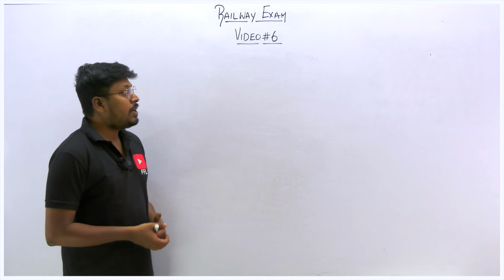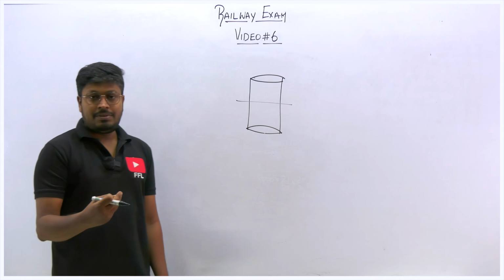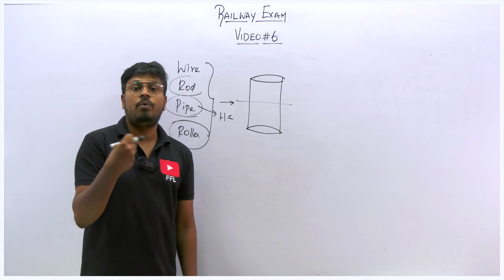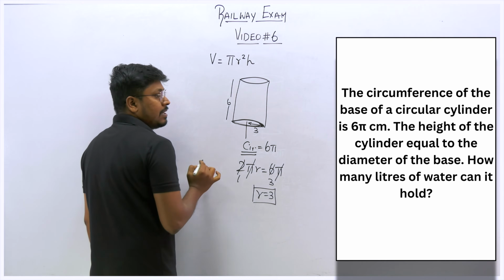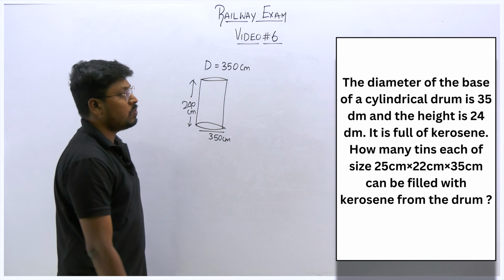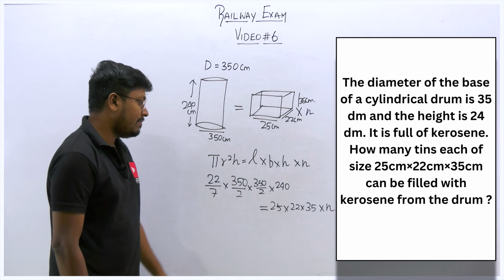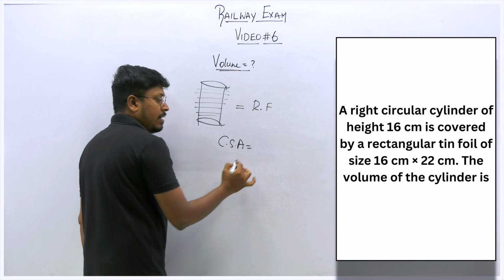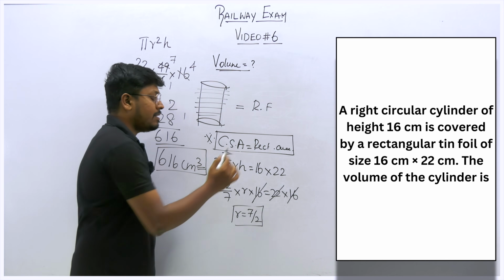Measurements(Cylinder) || Video-6 || Railway Exams